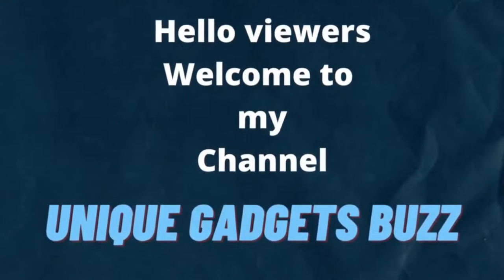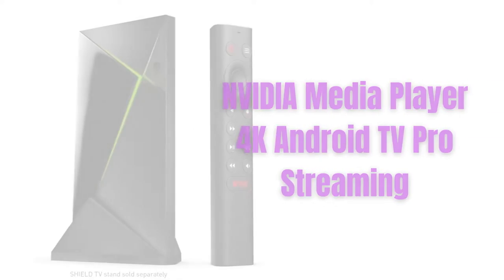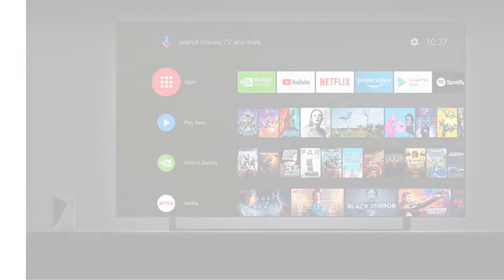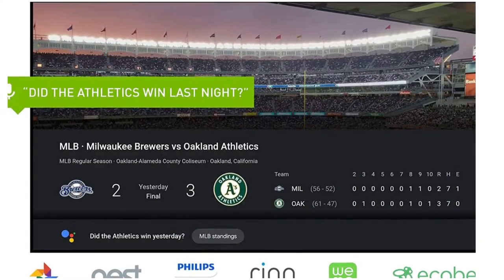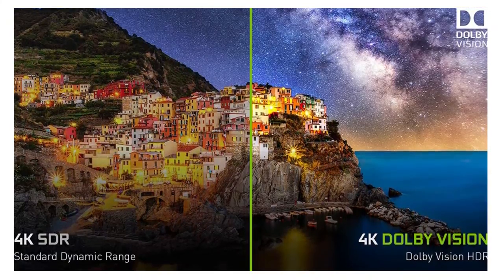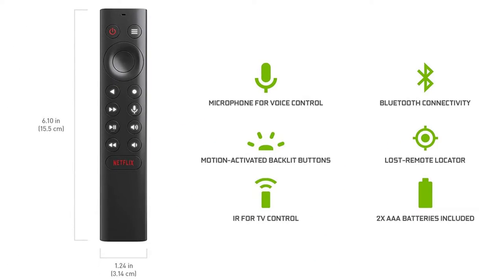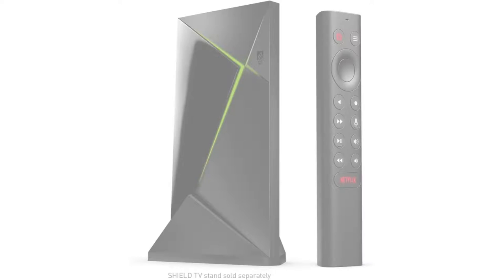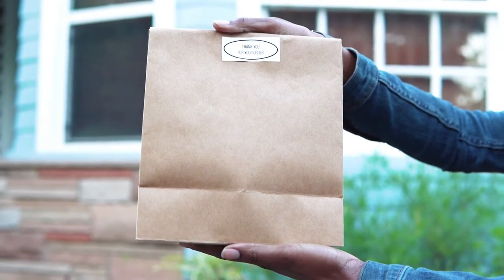NVIDIA Media Player 4K Android TV Pro Streaming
NVIDIA SHIELD Android TV Pro Streaming Media Player; 4K HDR movies, live sports, Dolby Vision-Atmos, AI-enhanced up scaling, GeForce NOW cloud gaming, Google Assistant Built-In, Works with Alexa
Connectivity Technology  Bluetooth, Wi-Fi, Ethernet
Details:
Brand  || NVIDIA
Supported Internet Services  || Netflix, HBO, Vudu, Kodi, Spotify, Amazon Instant Video, Hulu Plus, YouTube, Browser, Fandango NOW
Control Method  || Voice
Controller Type  || Voice Control

• The Best of the Best. The world’s most powerful Android TV streaming media player upgraded to Android TV version 11. Enhance HD video in real-time to 4K for clearer, crisper visuals using next-generation AI up scaling. 2x USB 3.0 ports for storage expansion, USB cameras, keyboards, controllers, and more. Plex Media Server built-in, 3 GB RAM, and 16 GB storage.
• Dolby Vision - Atmos. Bring your home theater to life with Dolby Vision HDR, and surround sound with Dolby Atoms and Dolby Digital Plus—delivering ultra-vivid picture quality and immersive audio.
• 4K HDR Content. Get the most 4K content of any streaming media player. Watch Netflix, Amazon Video, Apple TV+, Disney+ and Google Play Movies & TV in crisp 4K HDR, and YouTube, Hulu, and more in 4K. Stream from your phone with built-in Chrome cast 4K.
• GeForce NOW Cloud Gaming. GeForce NOW instantly transforms SHIELD TV into a powerful PC gaming rig. Play over 1000+ titles and nearly 100 of the biggest free to play games. The new GeForce NOW RTX 3080 membership unlocks GeForce RTX 3080 gaming servers in 4K HDR, the shortest wait times and longest session lengths, with RTX ON including ray tracing and DLSS graphics for supporting games.
• Voice Control. The built-in Google Assistant is at your command. See photos, live camera feeds, weather, sports scores, and more on the big screen. Dim the lights and immerse yourself in your favorite show or music using only your voice. And control your SHIELD hands-free with Google Home or Alexa and Amazon Echo.